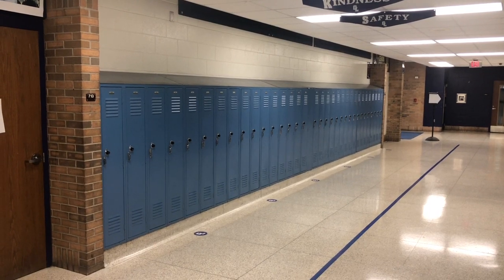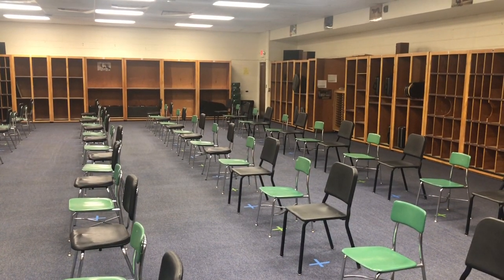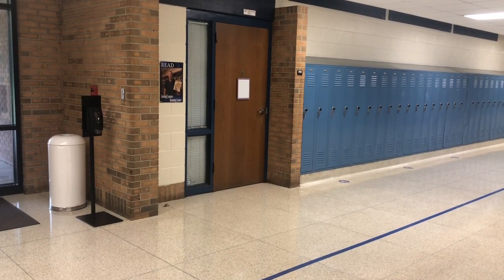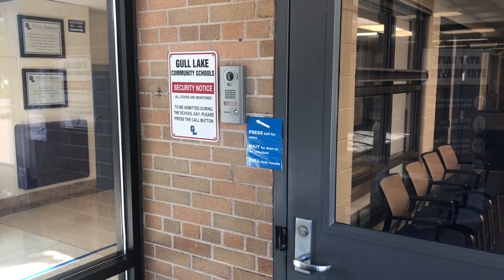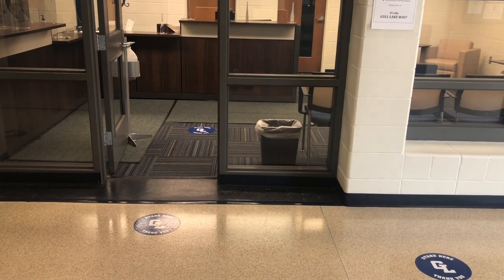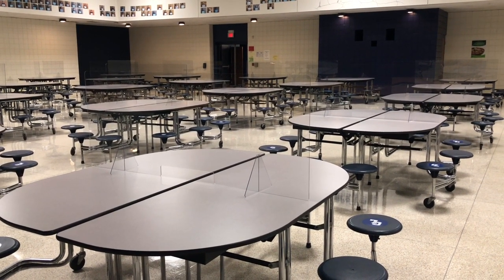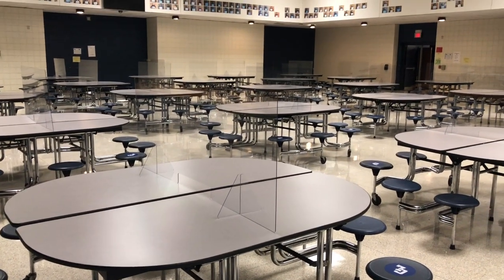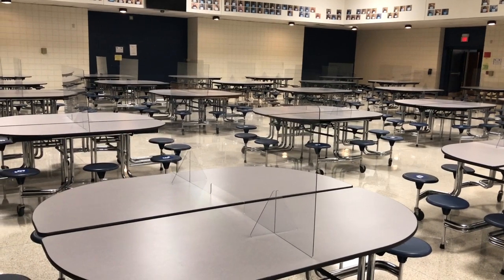GLMS - Back to School in Hybrid Learning 2020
GLMS welcomes our students back to hybrid learning in the fall of 2020.  We have highlighted many of the safety precautions we will do our best to follow.